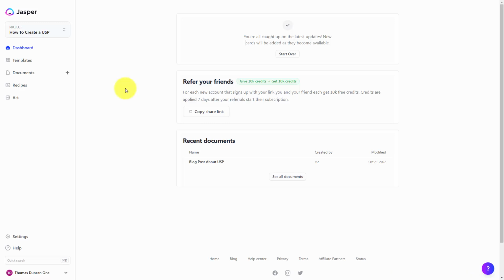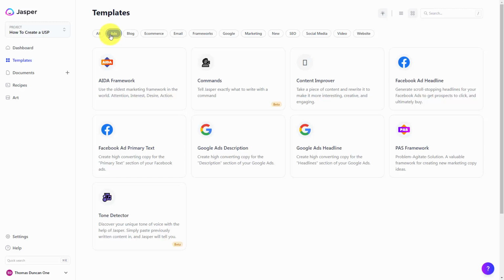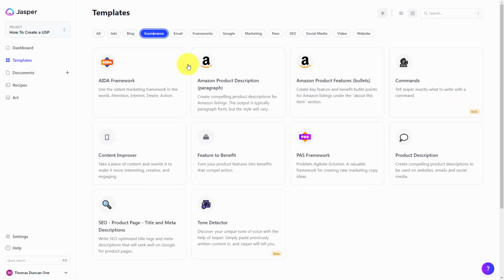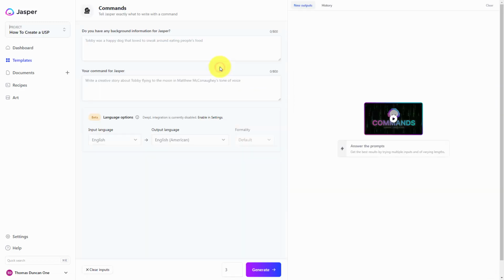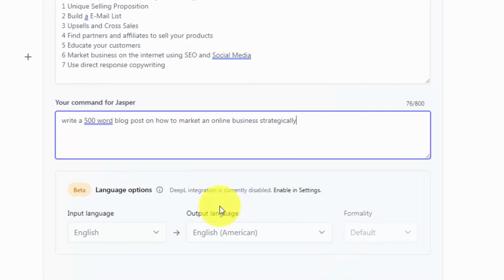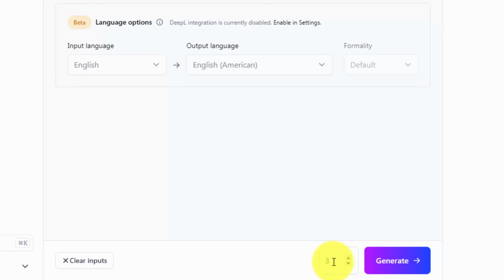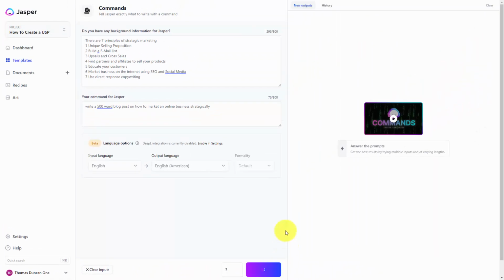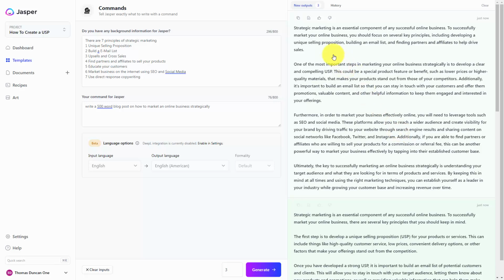10 Creating A Unique Value or Selling Proposition | 🚀 Jasper AI Marketing Tool